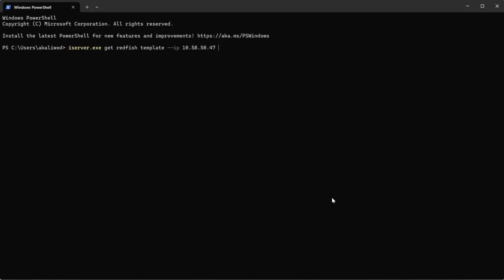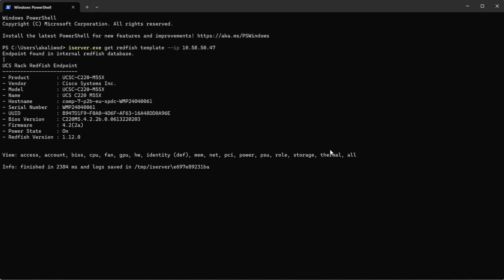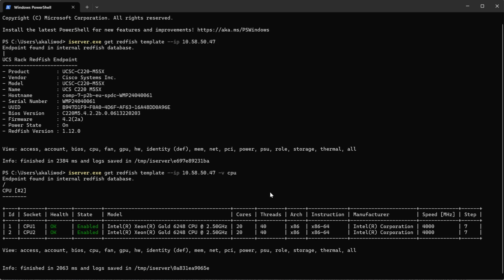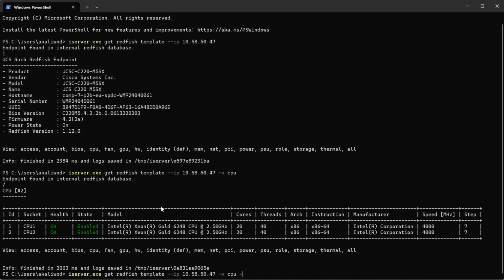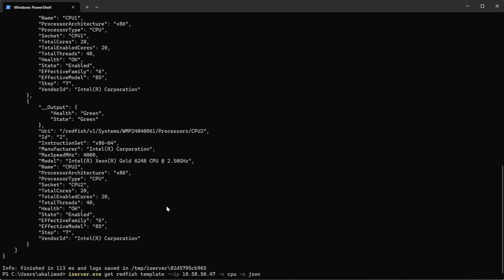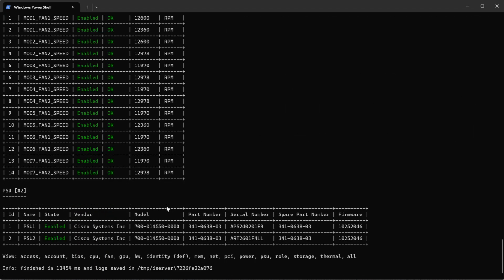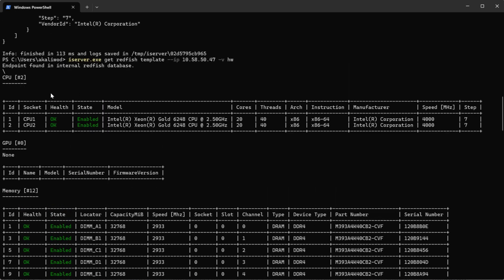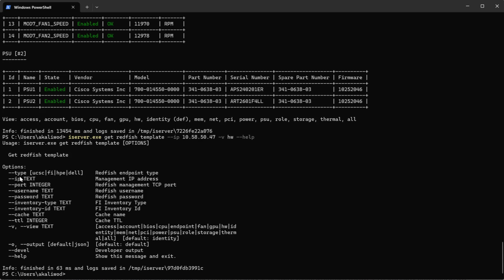iserver get redfish template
How to get redfish templated data from server endpoint.